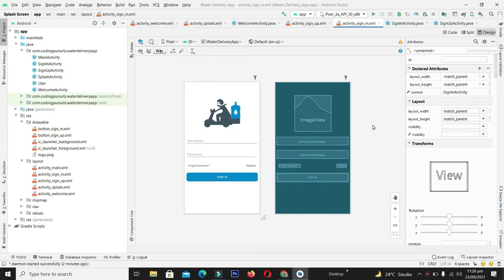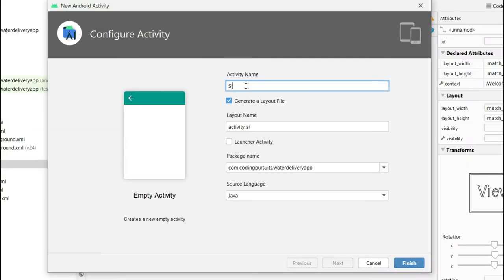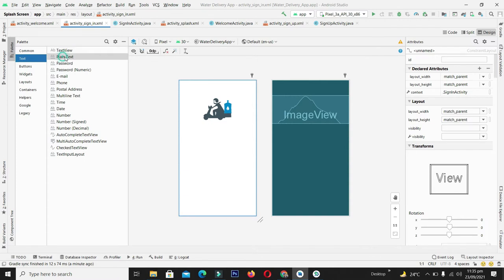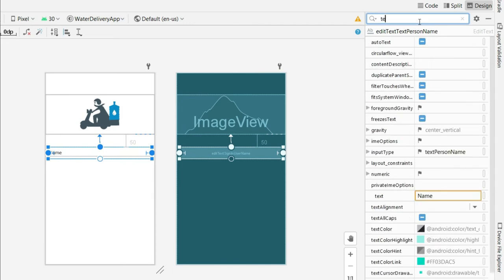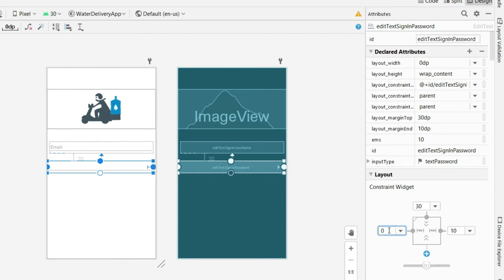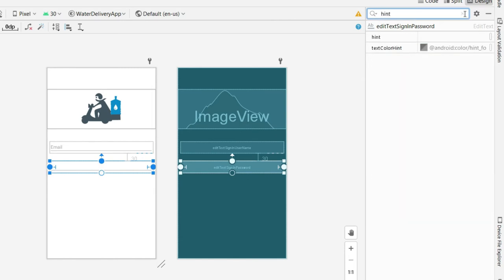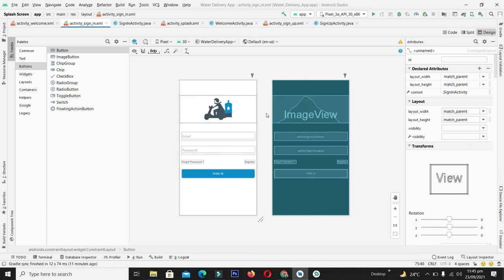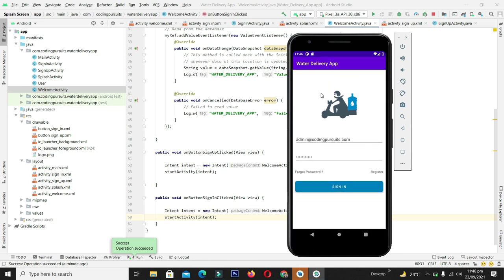Water Delivery Android App # 5 - Designing Sign in Screen With Email and Password Firebase Android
Hello guys welcome back to our water delivery app development project series. We will cover the Designing Sign in Screen With Email and Password Firebase Android.
In the next video we will add its backed functionality.

sign in with email and password firebase android
sign in with firebase android
sign in with google firebase android
login with firebase android studio
Sign In Screen
Firebase
Water Delivery Android App Development
Water Delivery App Android
Water Delivery
android app development
complete android app project
android open source project tutorial
android app tutorial
android studio tutorial Water Delivery App
android studio
android studio tutorial
android
Coding Pursuits